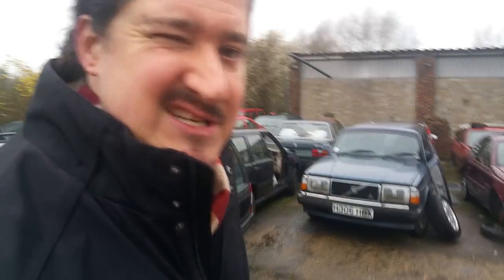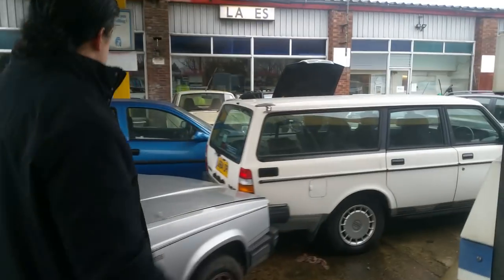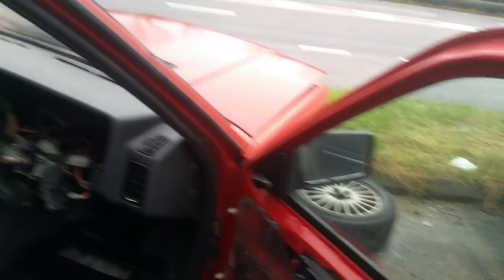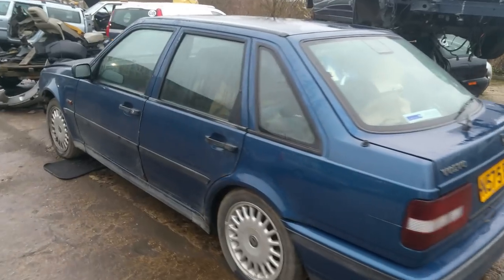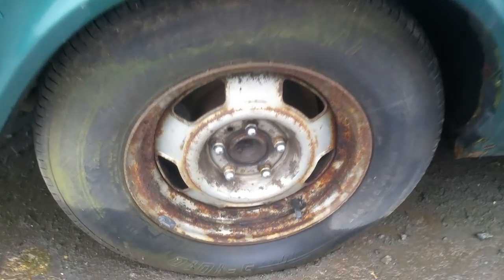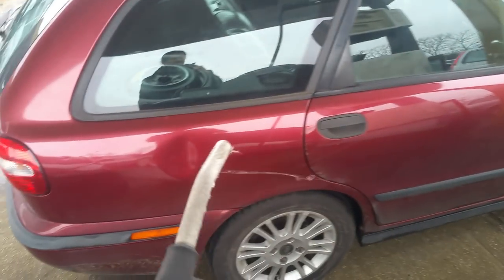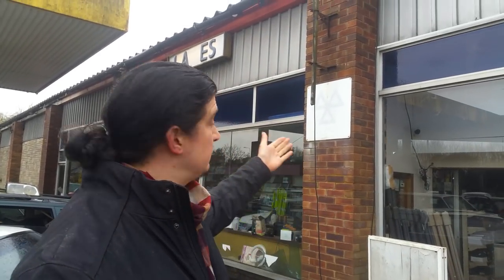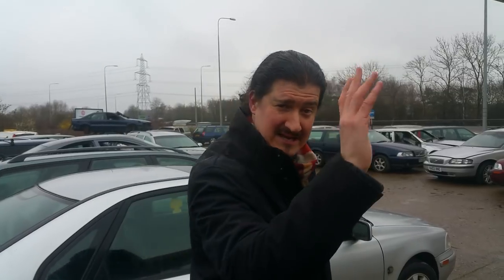My New Job! 😆 What d'ya think? 🚗💷🚘💱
Doubledeckeranton starts his new job as a 'car salesman' selling old boxy Volvo's! 🚗💷🚘💱

Working for Lakes Autos right next to the busy A1 motorway, situated between the towns of Sandy and St Neots, Anton soon finds his feet showing you around the busy forecourt and spare parts bin! 👍

There are all kinds of Volvo's to choose from saloons 🚗 and estates. there are 240's, 244's, 340's, 440's, 480 coupes, 740's, 850's, 940's, 960's and final edition S90/V90's. 🚘

Maybe you would like an engine or a spare door?

.lol...Only Joking .!!!

It's April Fool Today...😂😂😂

This is my April Fool Prank on you all!

Anton is still bus driving as normal!

Have a lovely day everyone and enjoy the April showers! ☁🏃☔💧

T-shirts, hoodies, bags and masks are available in various colours and designs.
Further merchandise designs, will be released every month throughout the rest of the year.

D.D.A. merchandise ⤵️ ... ...👕

Up n coming' comedy YouTuber:

Average Steve (New York U.S.A.)

Model Bus Channel: ⤵️

Modelbuses98  (Joseph)

Drone YouTuber: Magstauk